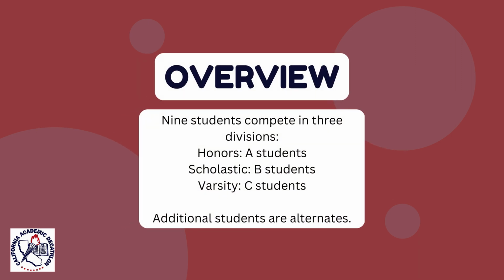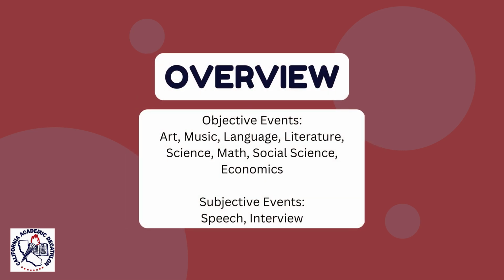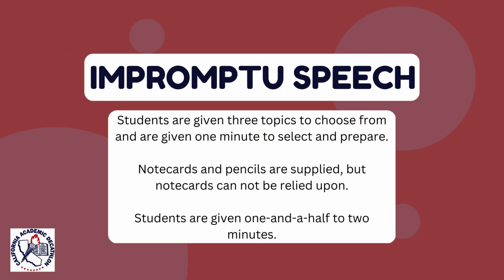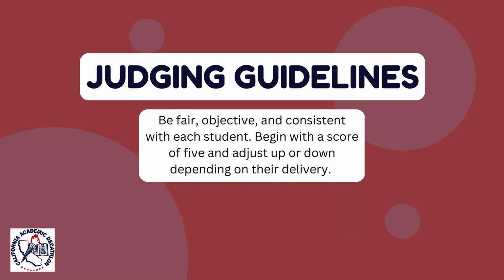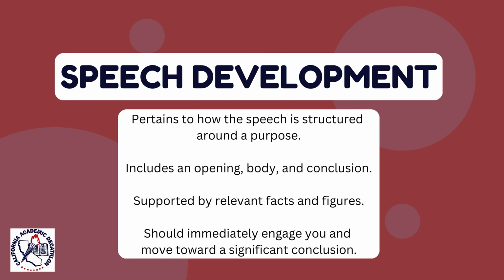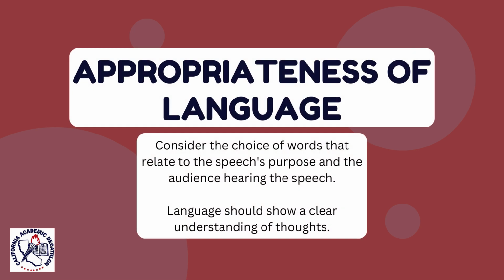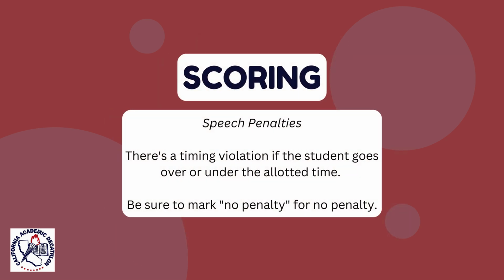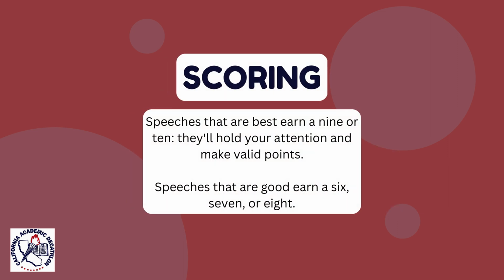California Academic Decathlon - Speech